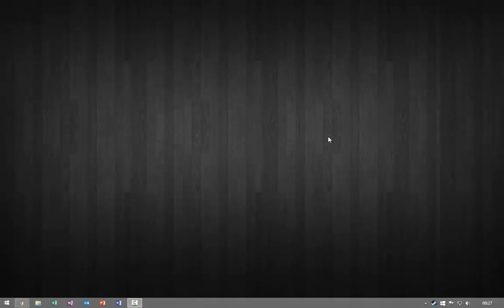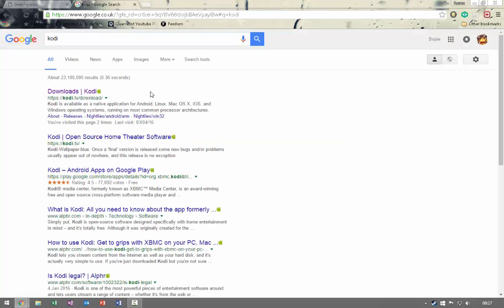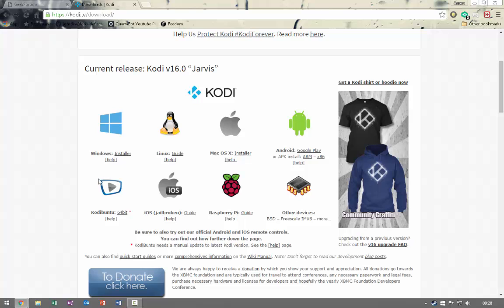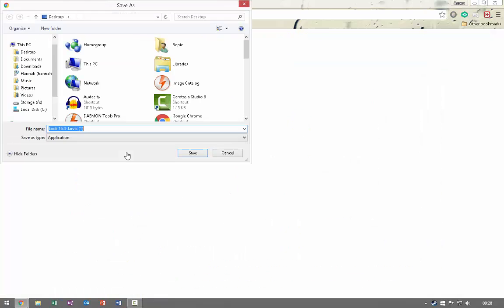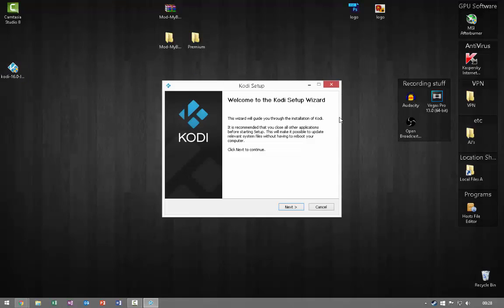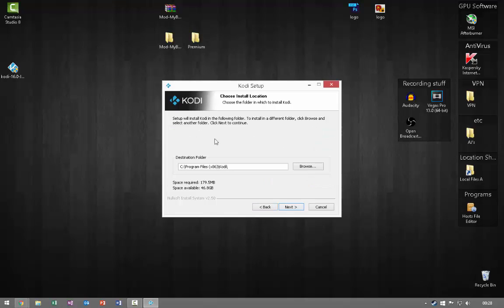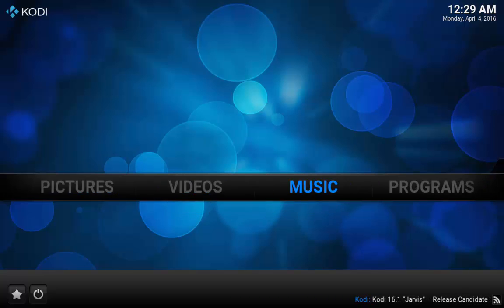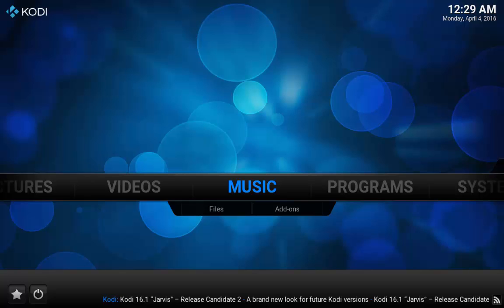Kodi Install - How To Install Kodi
Today i will be showing you guys how to install kodi.